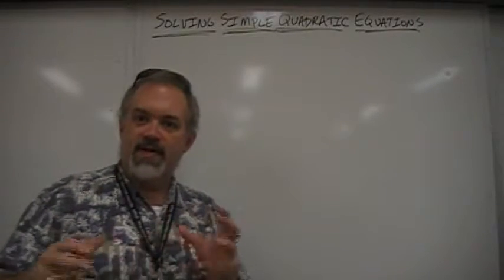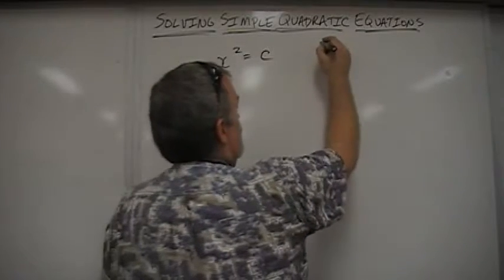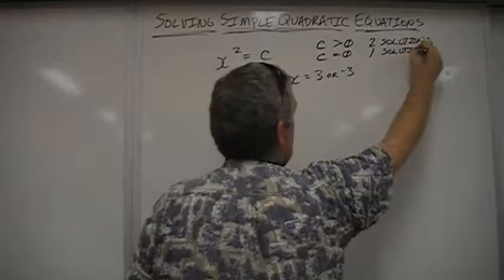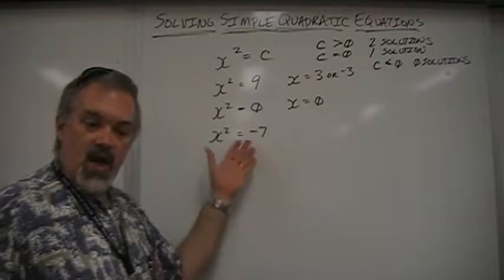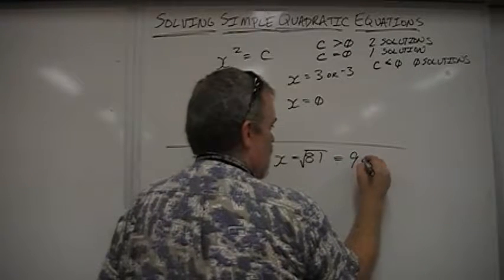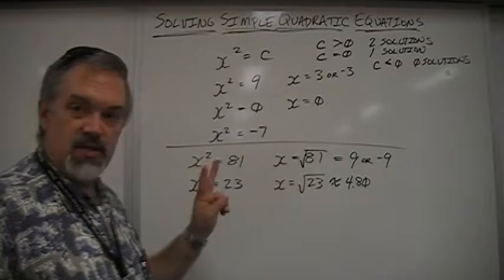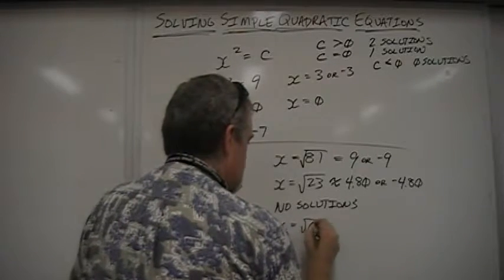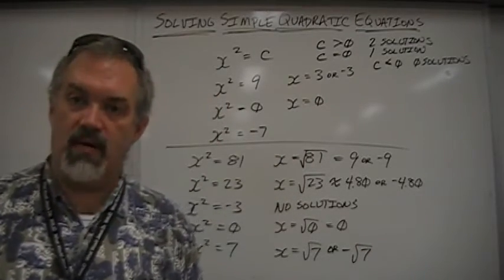WalkerMath 046 Solving Simple Quadratic Equations